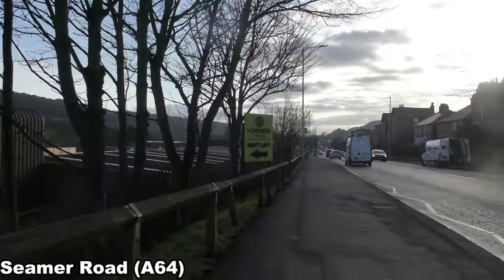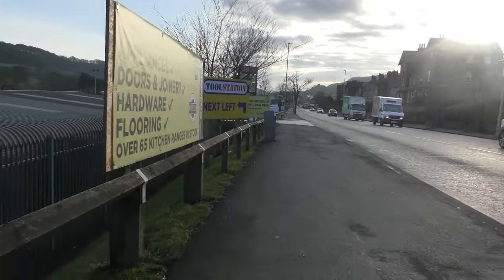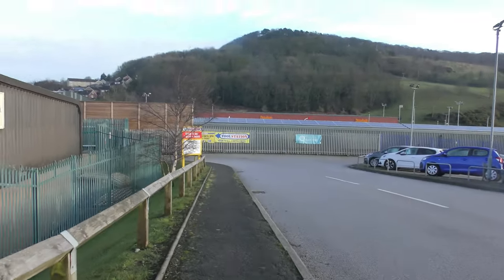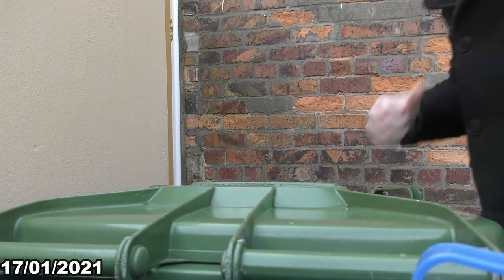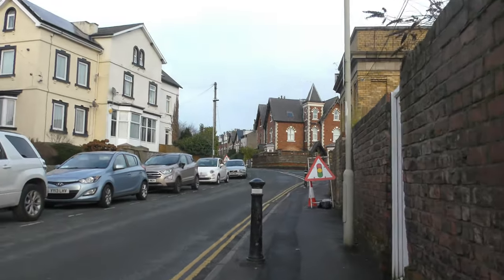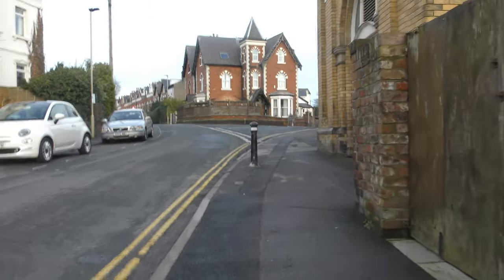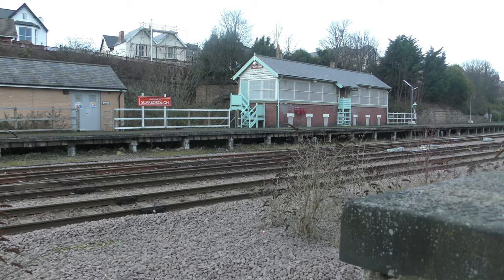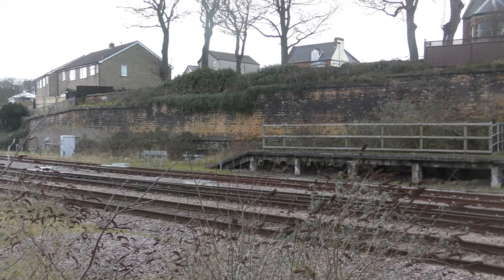Ricky Nowis Walking Journeys Episode 1 - Scarborough Lineside Trainspotting | 15 & 17/01/2021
Filmed on 15 & 17/01/2021. New year new start. Well, not the way it was supposed to start. On 4th January 2021, the goverment has introduced a Third National Lockdown which has the same restictions as what it was in March 2020.

But, remaining on the positive side as we introduce a brand new tempory series to the channel known as Ricky Nowis Walking Journeys. The purpose of these journeys will be to show you the hidden secrets of my local town (Scarborough) to showing you the best sights in Scarborough and disused railway trails to walk along. Just to mention, all this was done during daily exercise and shopping trips.

For the first episode, we will be walking around and surrounding areas of Scarborough to show you the best and recommended trackside/lineside trainspotting. We start the journey on Friday 15th as we walk first of all to the entrance to Scarborough TMD Depot/turntable. Scarborough TMD is where the Nova 3 sets are stored, maintained, serviced, washed & cleaned for following days duties. For the first time, managed to get bowled over by Northern class 170 Turbostar whilst waiting to see the pairing class 185's on a service to York.

Next, moving along the A64 we head towards Queen Margrets Road where there is a bridge overlooking the mainline leading out of Scarborough heading towards Seamer. We see the same Northern 170 working a service to Sheffield. To kill some time, we head to Olivers Mount Nature Park for a look around and a bit of a sitdown and enjoyed the wildlife that lives there all year round. We then find ourselves with a good gap to see a Northern 170 slowing for a signal check as it was running early and a Nova 3 set speeding along towards Seamer.

Then, we headed back towards Queen Margrets Road bridge to see a Nova 3 set which was slowing down for Scarborough station. Sadly, we had to call it a day from there because the weather turned very cold and it got dark early. Also, forgotten to bring my gloves which my hands were very cold indeed.

Moving onto Sunday 17th, we decided to head in the oppersite direction towards Scarborough via Valley Road which links the tallest railway bridge in Scarborough. We find a good trackside location Westwood in Scarborough. Seen a Nova 3 set working a service to York as well as a terminating Nova 3 set from York. As a Northern class 170 Turbostar arrives and heads back out to Sheffield. Was also out for essential shopping trip as well which did on the way back home.

Before we headed to shops and home, gave you all a clue to the next Ricky Nowis Walking Journey which there is a bricked up railway tunnel and a disused platform. Sadly, these are unaccessable areas to get to but the trail of the railway line is still there and rumours heard there is a preserved MK1 coach and platform.

Anyway, was time to head home to keep nice and warm and safe. In no way did we break any Covid laws or rules on this Walking Journey as this was daily exercise on a walk and shopping trip as well. There is nothing in the rules can say that no one can do trainspotting locally to them as long as its from trackside and on daily exercise. My advice is don't go to the platforms to film trains from there as a few trainspotters found out the hard way.

Now, there are still people who are breaking the Covid rules and not sticking to them by doing stupid things. But, the advice is to please: STAY AT HOME. Only go out for daily exercise, work or shopping trips and that is it.

Looks like this may become a first of quite a few Ricky Nowis Walking Journeys to come.

You Can Follow Me On:

Flickr: ricnowis
Facebook: Ricky Rail Sharing Community

MMXXI